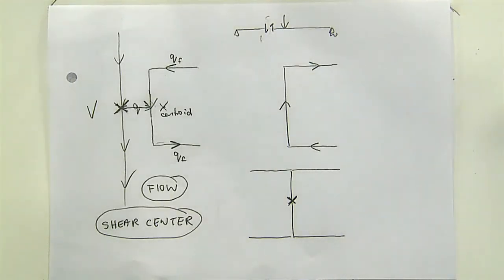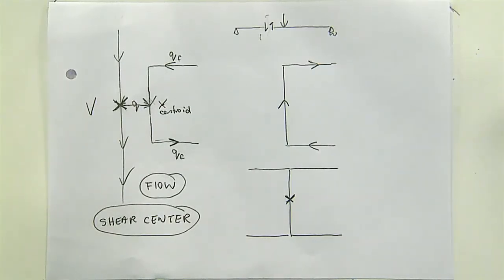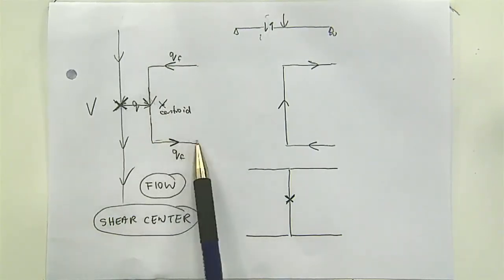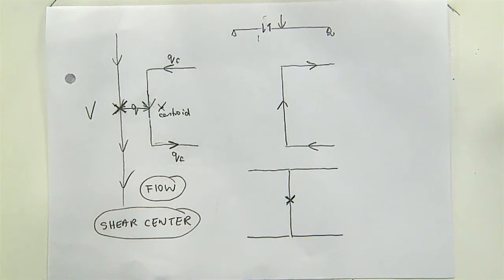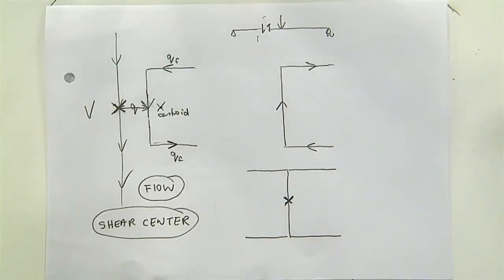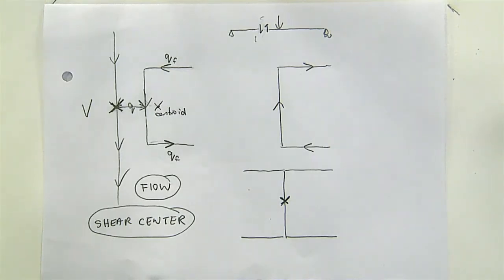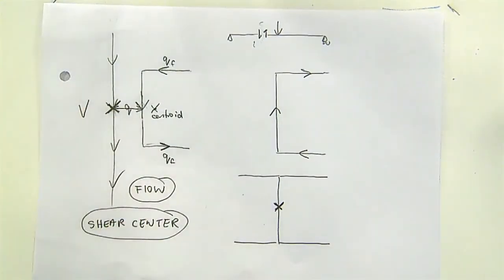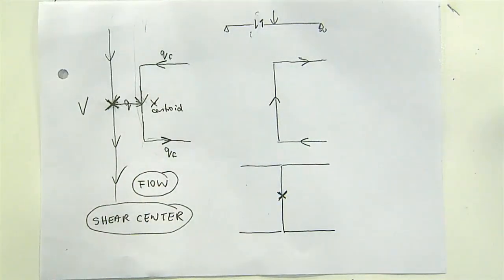2016W8L1 02ShearCenter&OpenSectionsTwistingRecap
Recap of what has been said during the previous lecture (W7L3) regarding shear flow, shear centre, and twisting of open sections